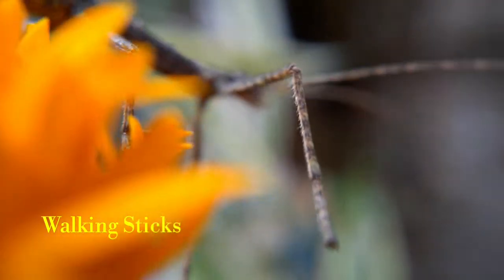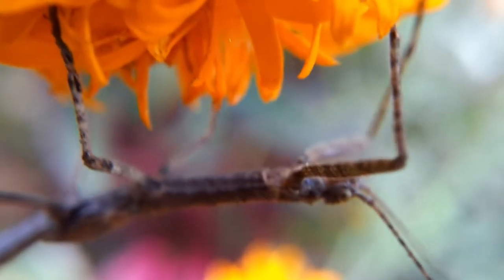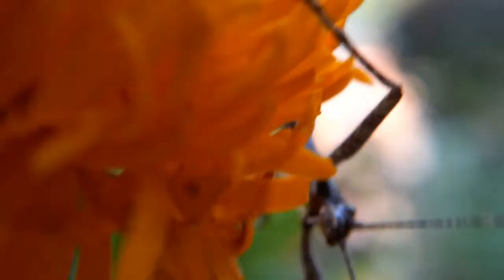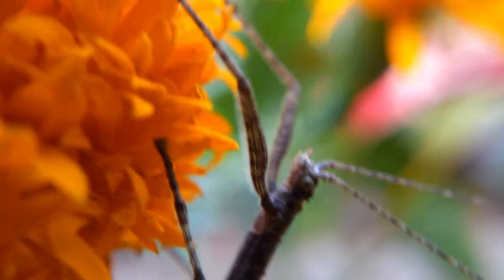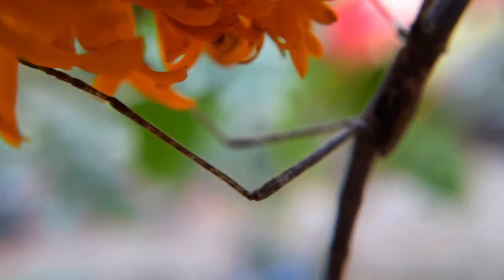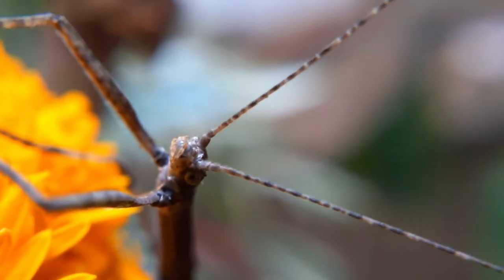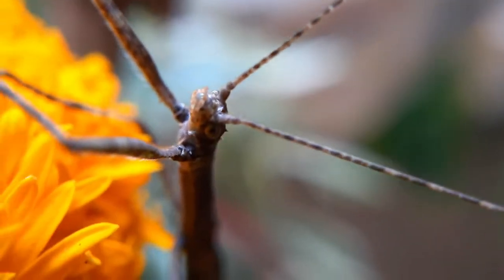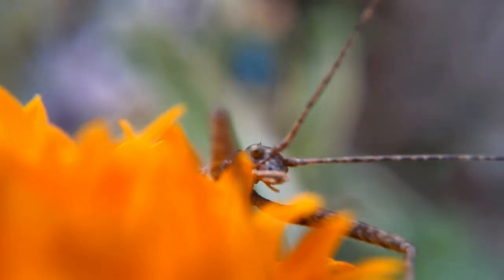Stick insect | Walking sticks | The world's longest insect | Fluttering Leaves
Stick insect

Filming Location - Matale,Sri lanka
Filming equipment - SamsungA20
Lens - Apexel 12x24x macro lens
Edited with FilmoraGo

2.